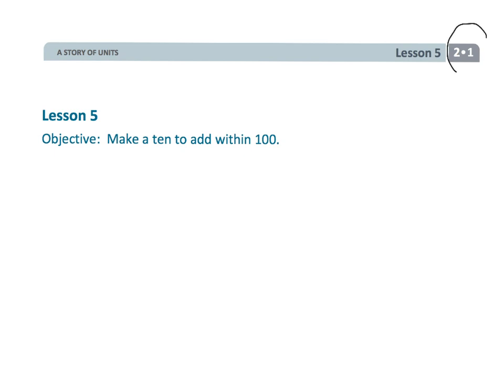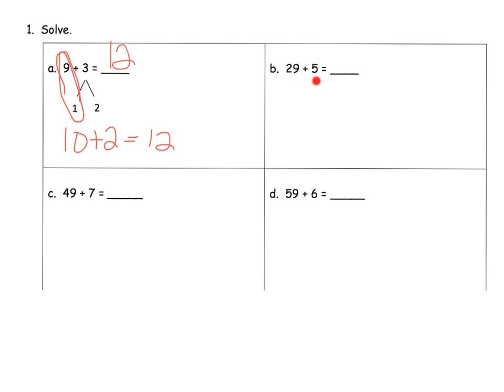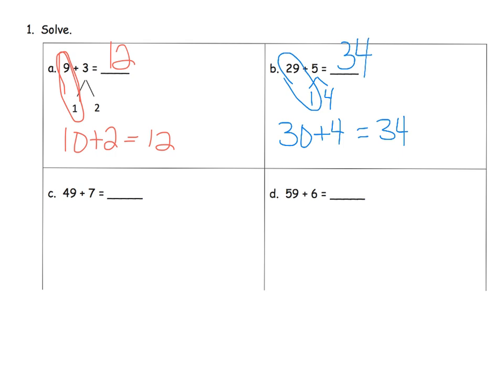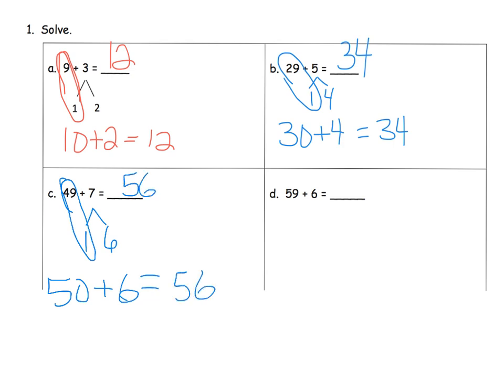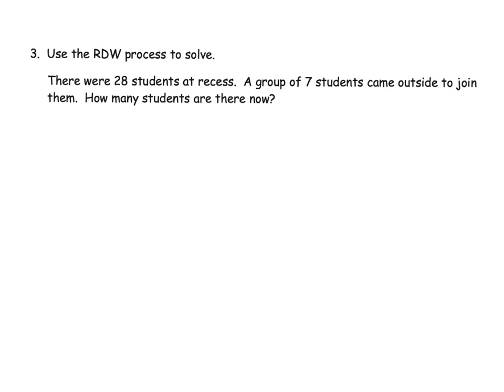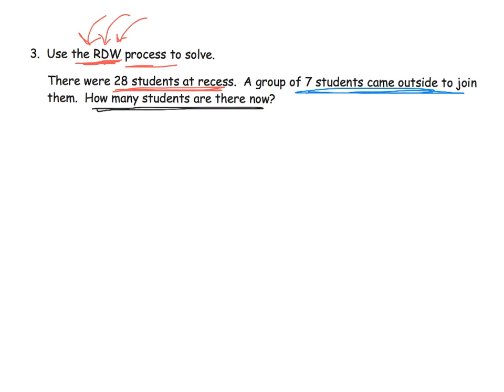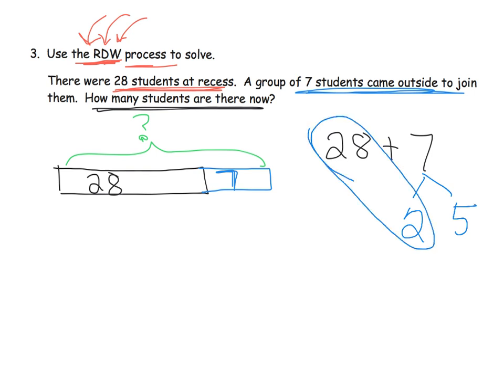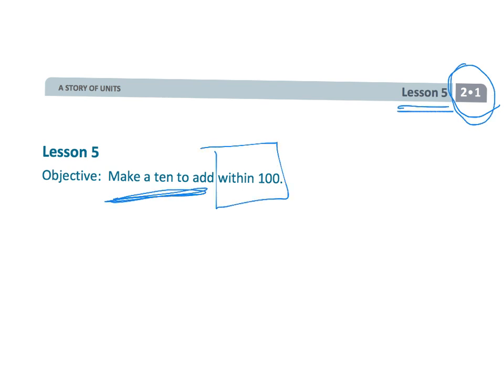Eureka Math Grade 2 Module 1 Lesson 5